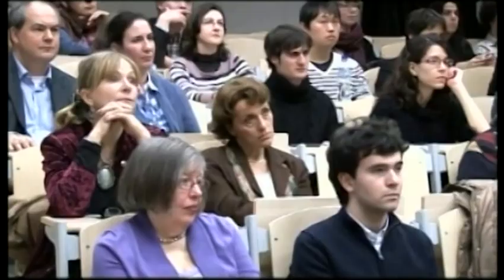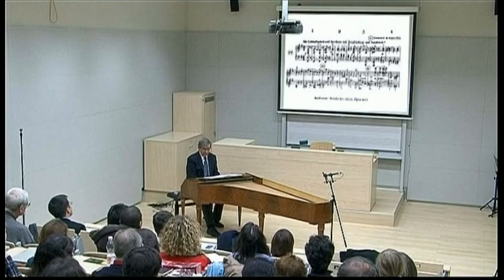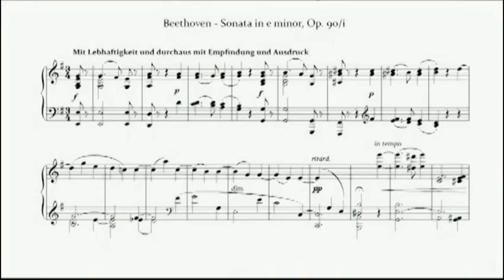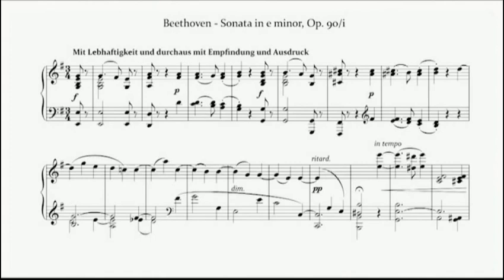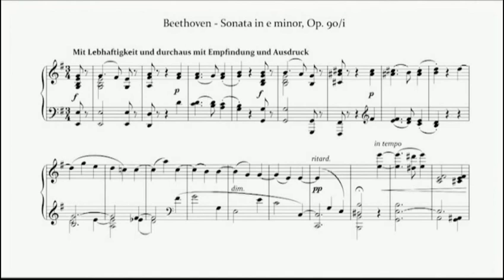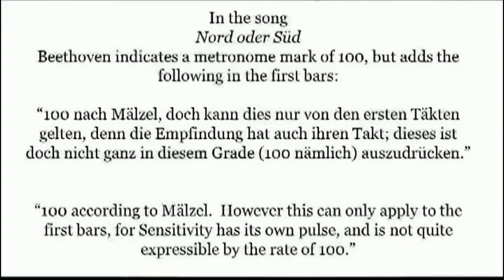Malcolm Bilson: Knowing The Score, Vol. 2 - A Supplement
In "Knowing the Score, Vol. 2 - a Supplement," recorded before a live audience at the Liszt Academy of Music in Budapest in March 2014, Bilson examines works by Haydn, Mozart, Beethoven, and Schubert in great detail and challenges the conventional manner of execution of these works.